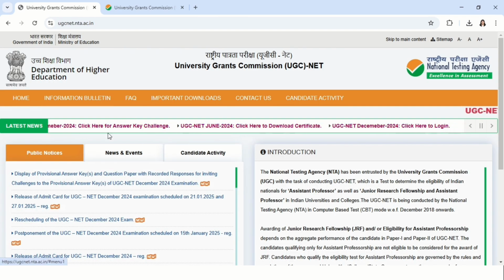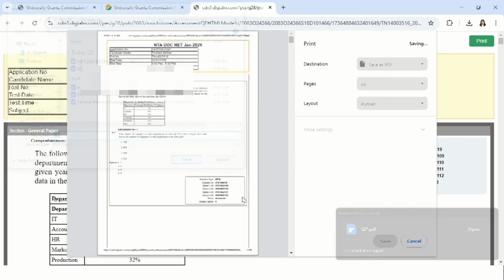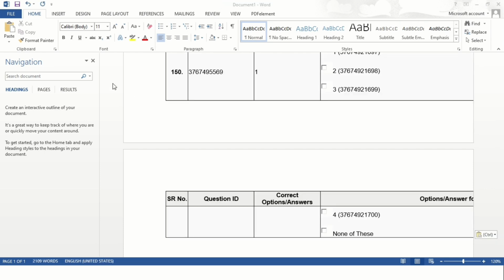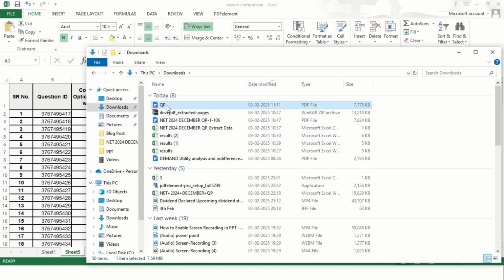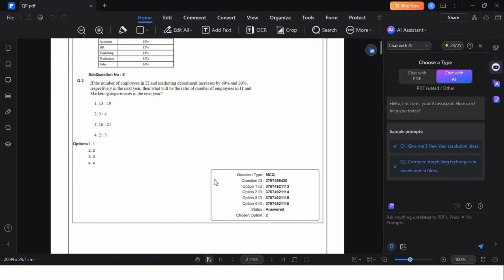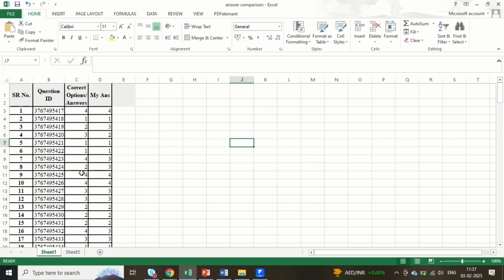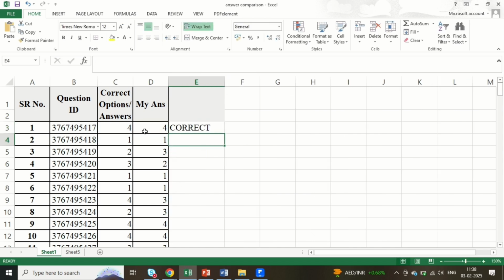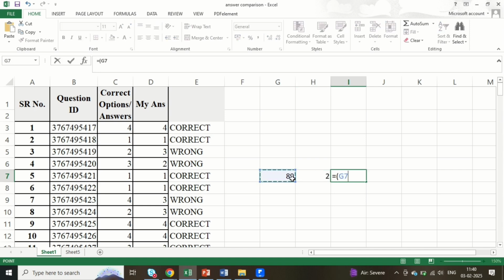How to Quickly Analyze Your UGC NET Answer Key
Unlock the secrets to a successful UGC NET preparation with our quick guide on analyzing your UGC NET Answer Key! 🎓✨ In this video, we share essential **Answerkeycheckingtricks** to help you systematically evaluate your answers and estimate your scores with confidence. Whether you're aiming for a perfect mark or strategically reviewing to improve for next time, our tricks for UGC NET result will empower you! 🙌